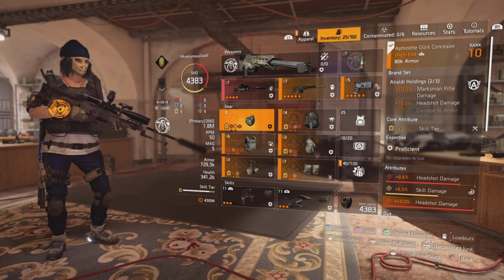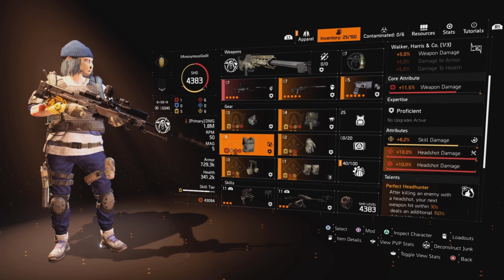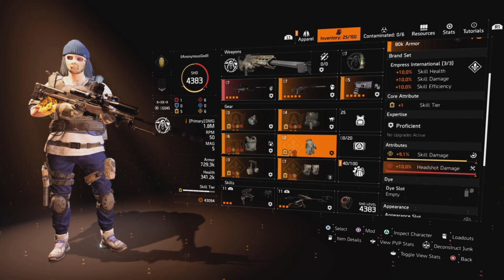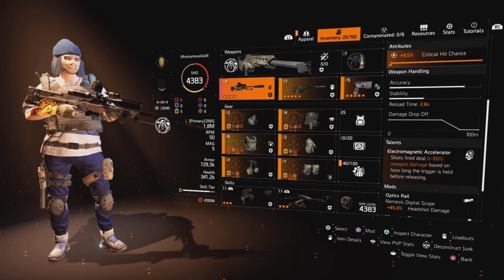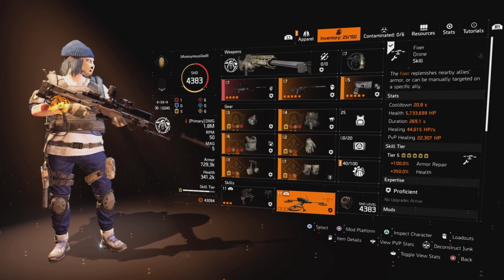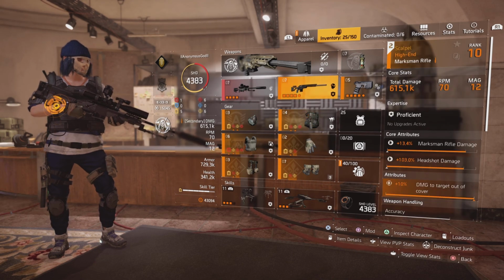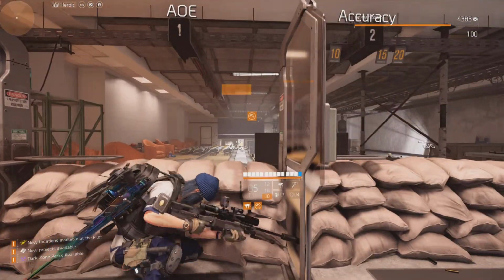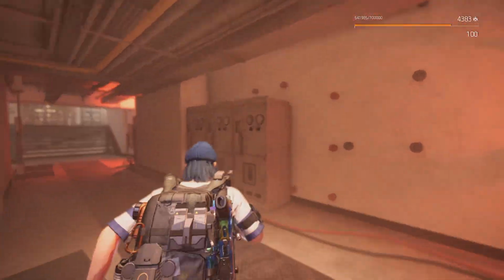Division 2: ONESHOT Enemies and Do Damage With Your SKILLS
Timecodes
00:00 - Control Point 1
6:07 -  Control Point 2
9:41 - Build Breakdown